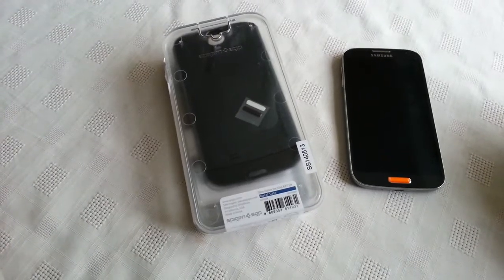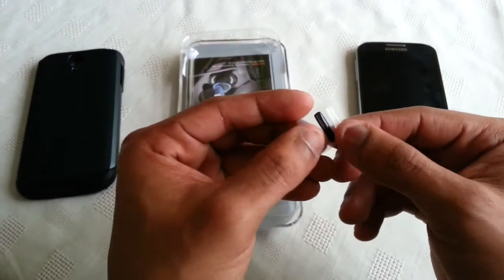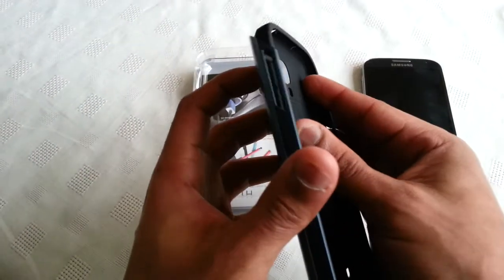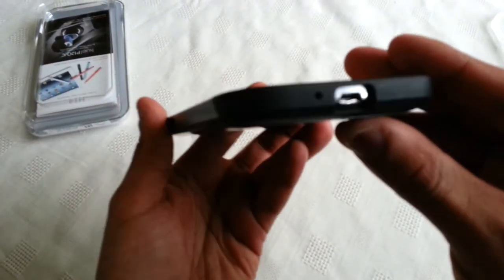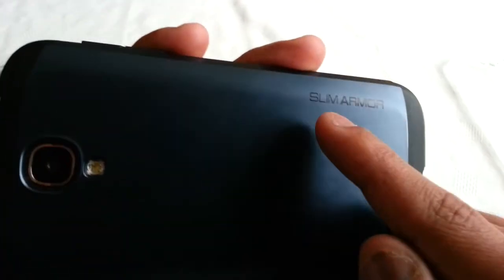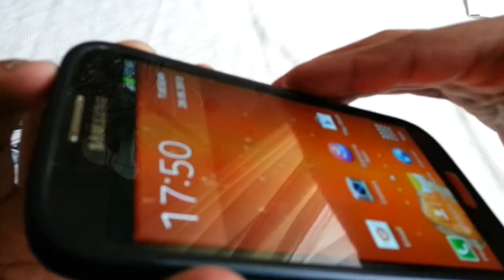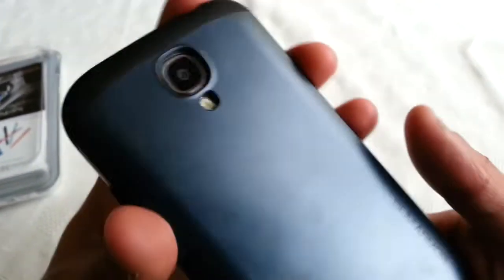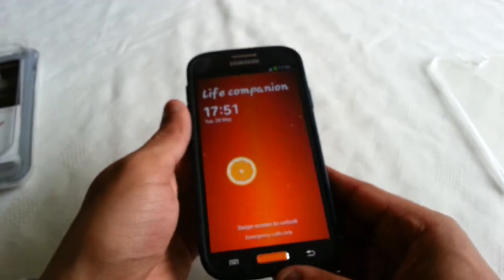Spiegen Slim Armour Case SAMSUNG GALAXY S4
Spiegen Slim Armour Case